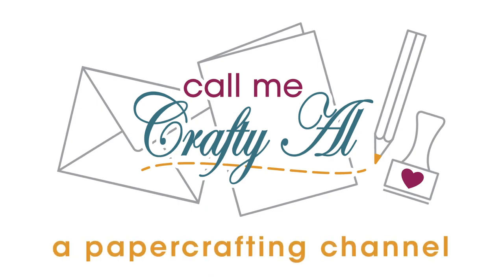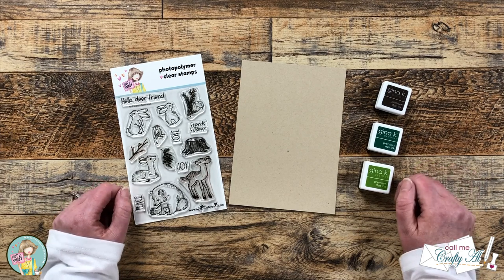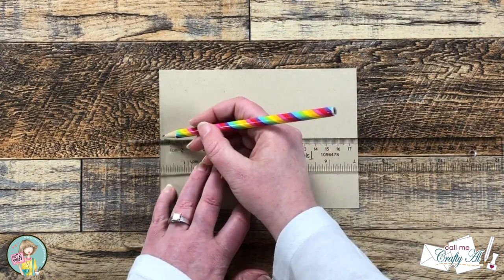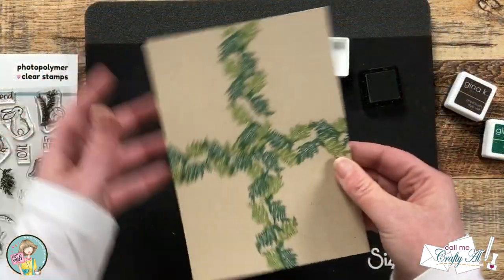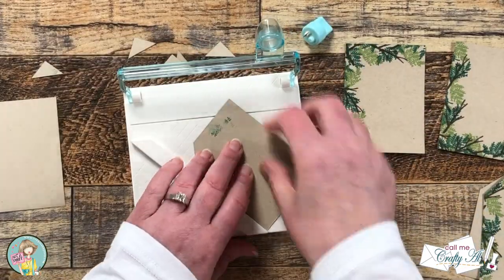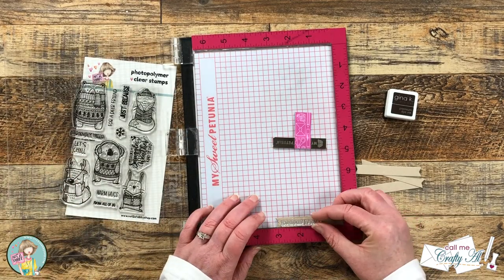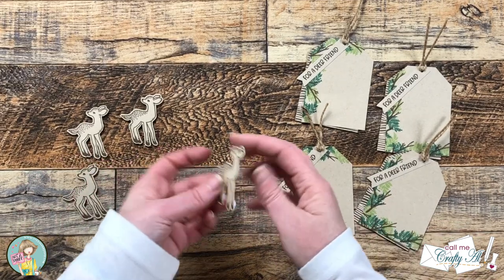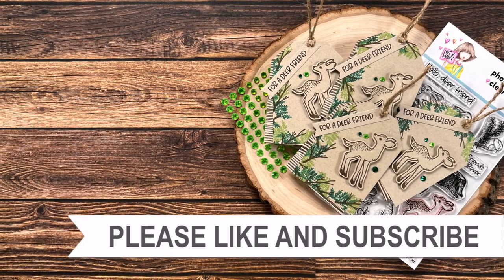Four Quick & Easy Tags | Stamped One Sheet Wonder | @Not2ShabbyShop Furry Friends Box of the Month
Hello, crafty friends! Today I am using goodies from the NEW Furry Friends Box of the Month from Not 2 Shabby. I’m going to show you how you can stamp JUST ONE (1) piece of cardstock to yield FOUR (4) Tags! I hope you will watch and see how it was created and get a few tips along the way! :)

   My Stamped One Sheet Wonder Video

      Deer Friends stamp set
      Snuggle Weather stamp set

   T Ruler
   We R Memory Keepers
Tag Punch Board
      Crop-A-Dile
Woodgrain Embossing Folder (similar to mine)
         I used: Kraft
   MISTI Stamping Tool

HaPpY cRaFtInG!
   Alicia
   Call Me {Crafty} Al